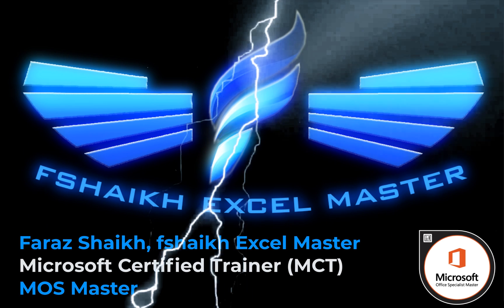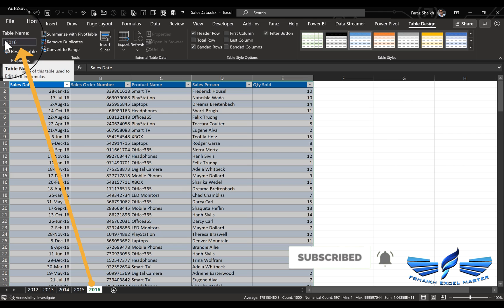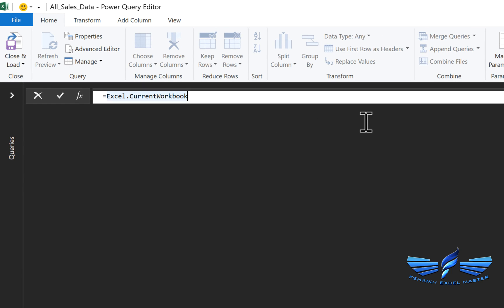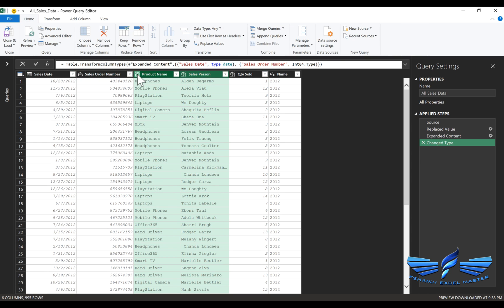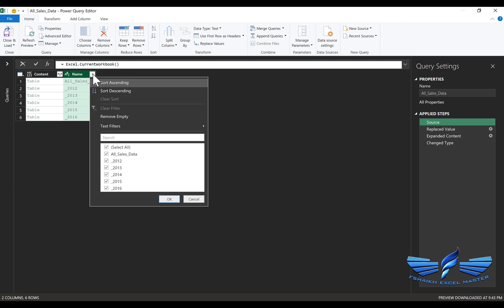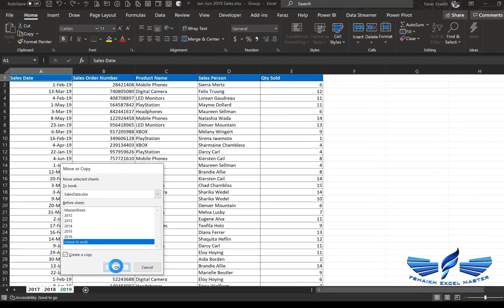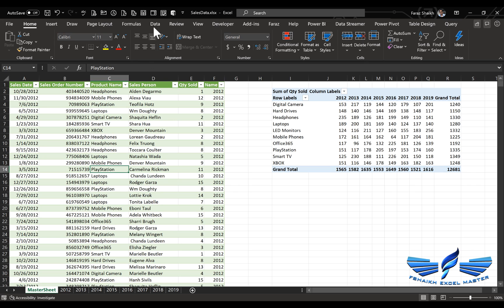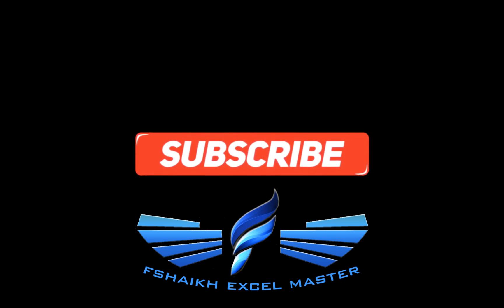📒📚Combine Multiple Excel Worksheets Into One Worksheet | Power Query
In this video, we will learn how to Combine Multiple Worksheets Into One Sheet in Excel using Power Query.

Copy the VBA Code